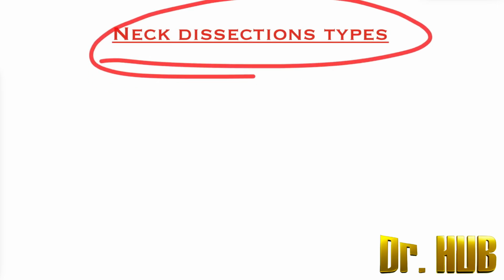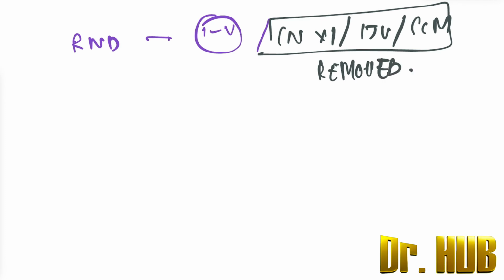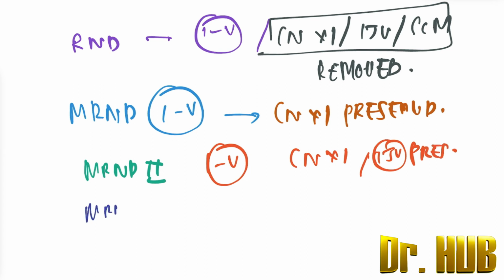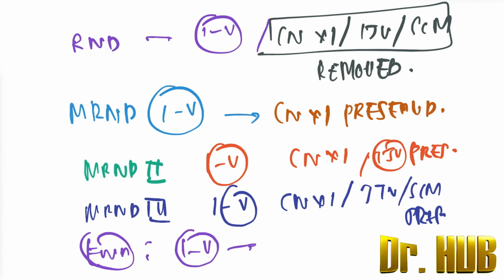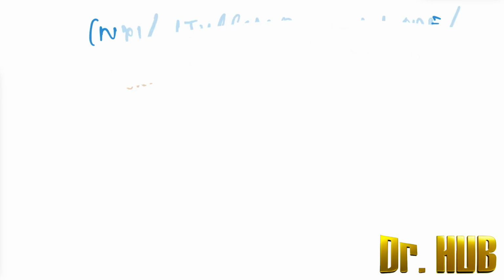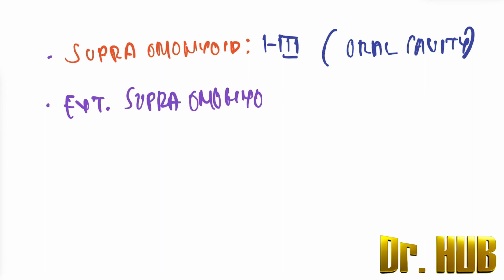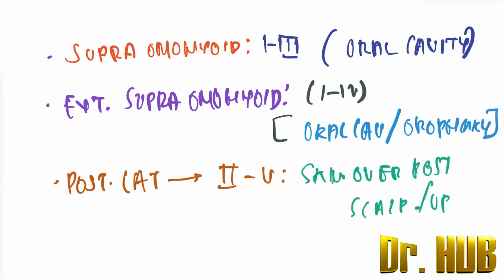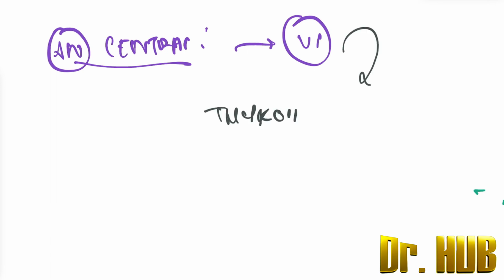Neck dissections types